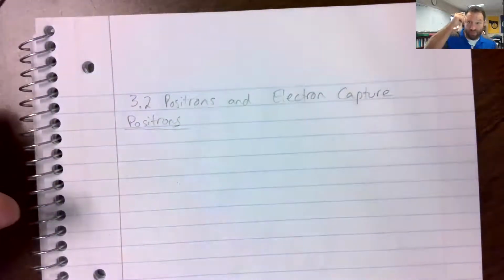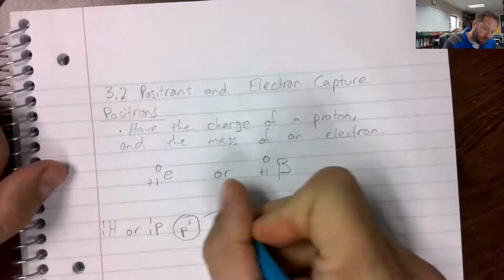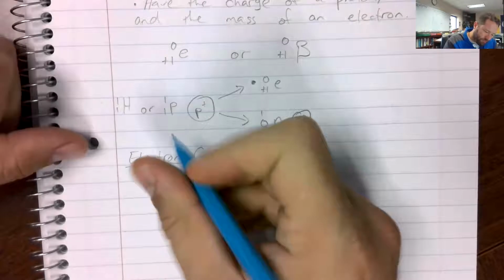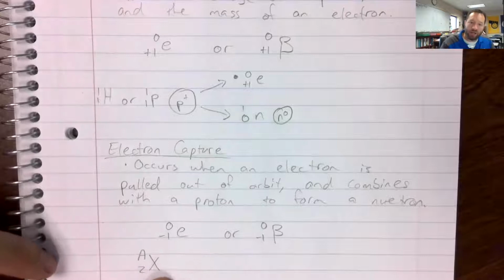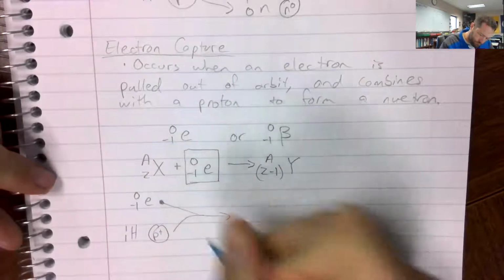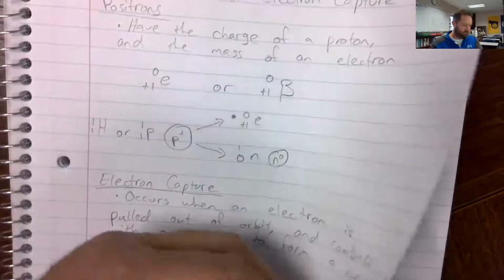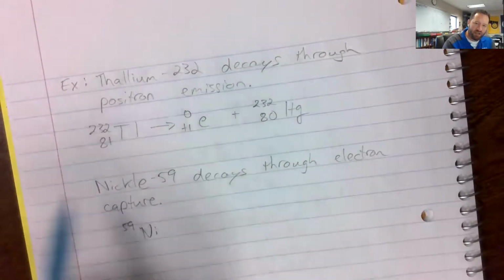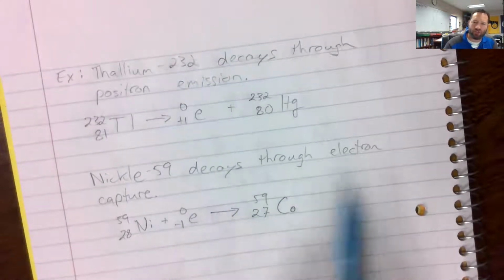3 2 Positrons and Electron Capture